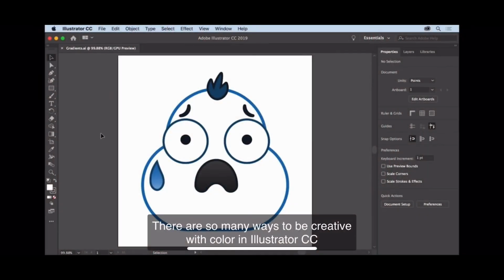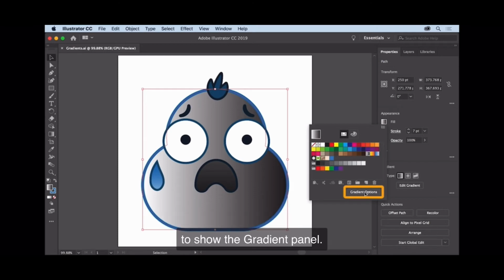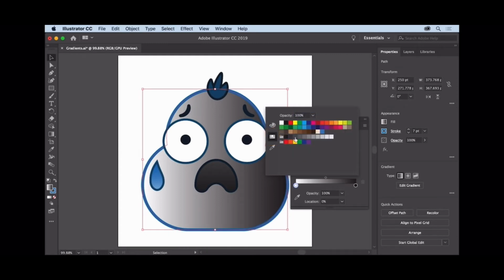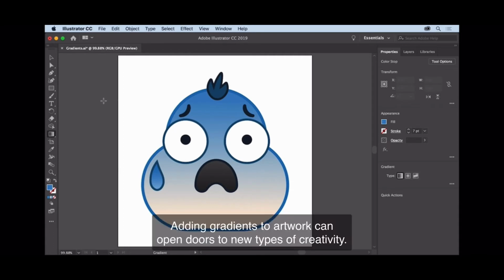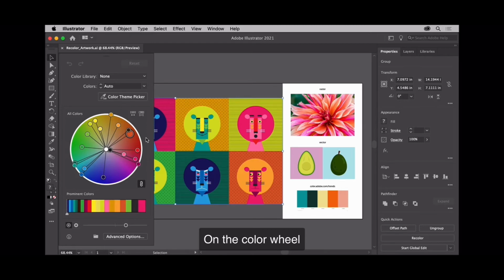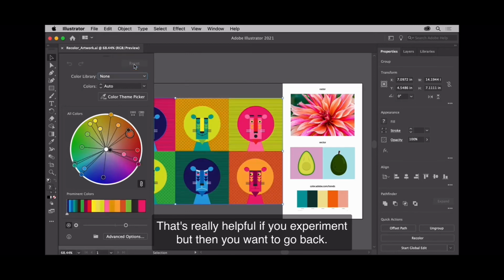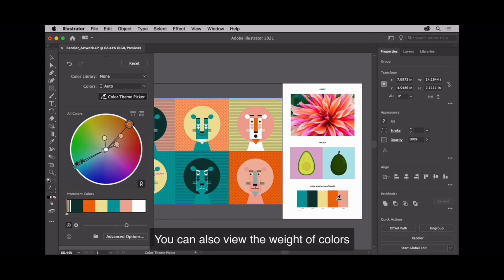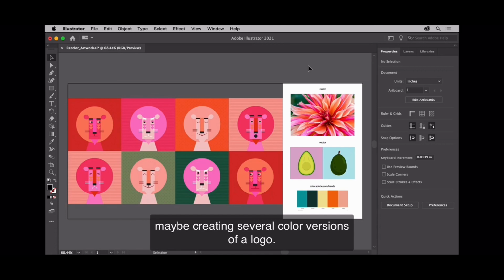ILLUSTRATOR LECTURE 8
- Create color gradients
- Change the color of artwork